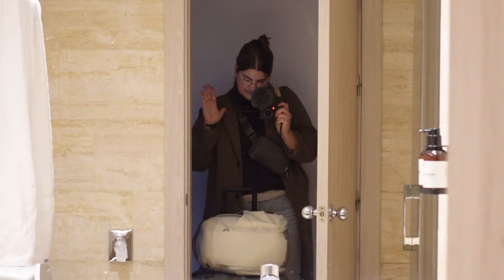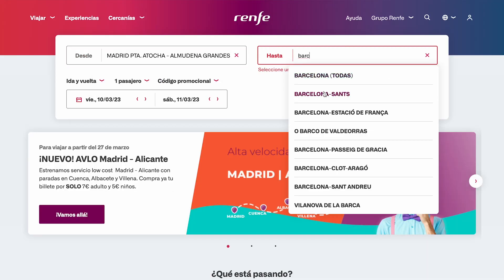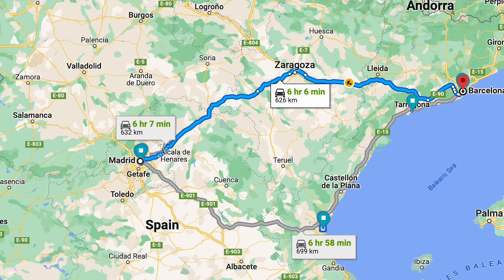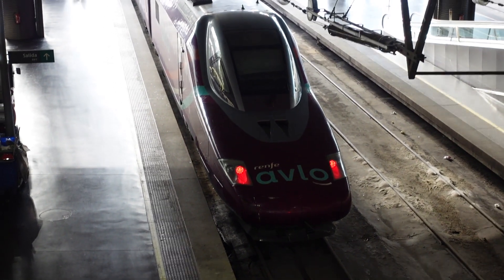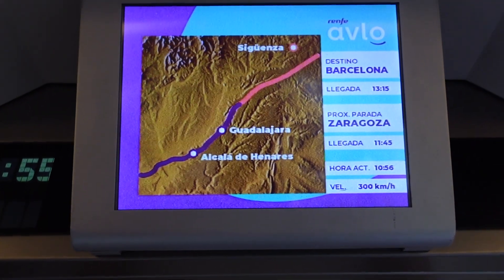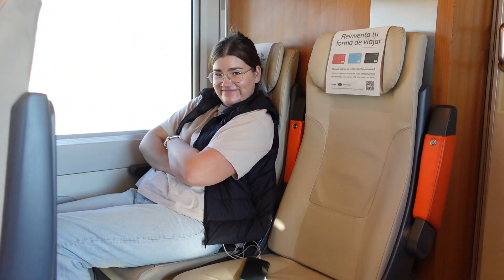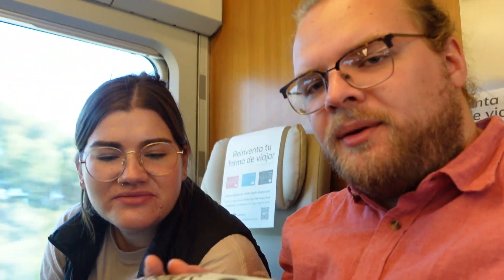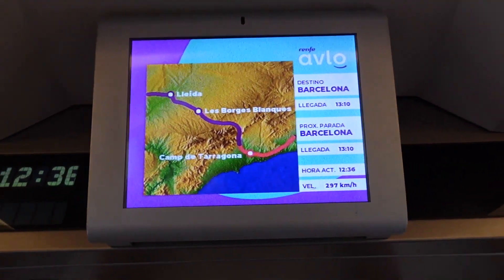From Madrid to Barcelona at 300km/hr 🤯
This week we've got a quick travel vlog for you - come with us on our first ever high-speed train trip! We're leaving Madrid and heading to Barcelona for a week - and in this video we're sharing all the steps of taking a high-speed Spanish train. Come along!

🚐 Katie and Dan in a Van FAQ 🚐

What kind of van do you have?
A 2018 Ram Promaster - 159" wheel base, high top roof!

Where are you going to travel?
First around our home country of Canada, and eventually someday, the WORLD! 🌍

How do you two know each other?
We're youth choir sweethearts who got married at 22 and 24 years old, and now we've been together for 8 years, married for 3, and we love to go on adventures! (this is our biggest one yet)

What do you do for work? Are you going to live in your van full time?
Dan works at a tech company (has been remote for over a year... because ya know 🤷🏼‍♀️) and Katie is a startup founder - check out her social media company 💻 right now, we're planning on part-time van life - but we'll see how it goes! (We aren't selling our condo yet!)